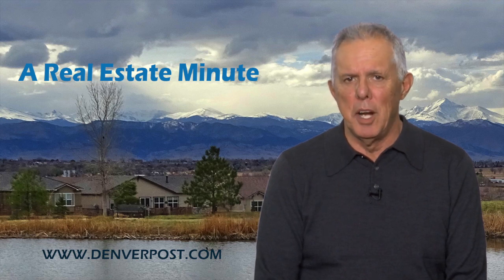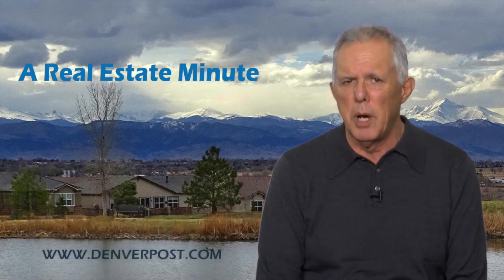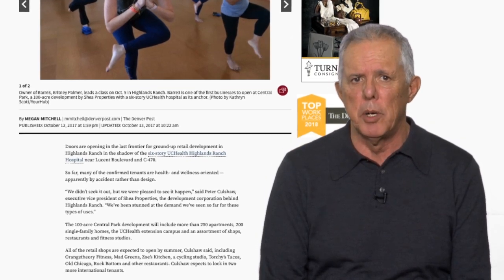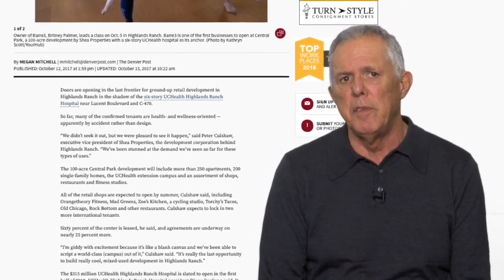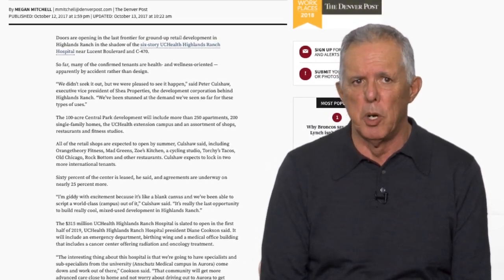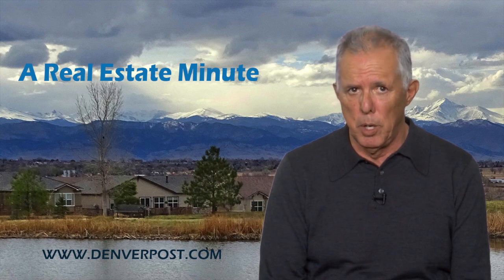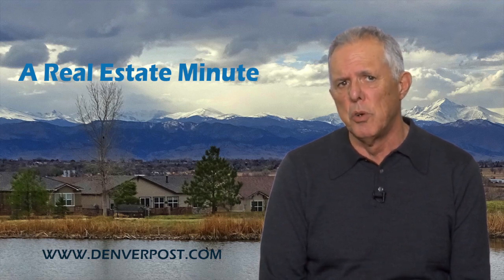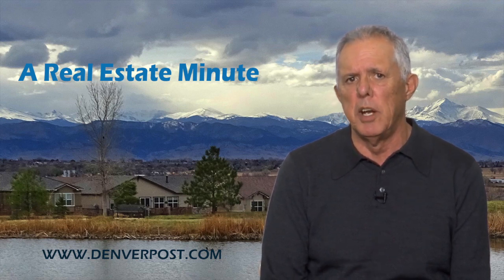Real Estate Minute: Castle Pines Valley by Lennar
A few miles south of Highlands Ranch, it’s been over a decade since Castle Pines – the exits off I-25 on the way down to Castle Rock – offered any significant new-home opportunities for families in the mid-price range; but that’s changing now.  And today, Lennar Homes can give you a whole new way of looking at the Castle Pines area, from a vantage point just south of Castle Pines Parkway.  The city of Castle Pines is at work on a new area of parks and commercial offerings called Castle Pines Center; and closer to Castle Pines’ current King Soopers, you can tour Castle Pines Valley, with four Lennar show homes from two single-family collections, adjacent to the town’s award-winning Elk Ridge Park and American Academy charter school.

Prices start from the $550s – a real price that could deliver one of three ranch plans, along with six family-sized two-story designs.  All homes showcase Lennar’s ‘Everything’s Included’ approach to finish-and-trim options – higher quality standard features that anticipate options that typical buyers will generally always prefer.  That package includes ‘Home Automation’ using Amazon Echo technology.  When you walk into one master suite, you’ll be prompted to ask, “Alexa! Turn on Good Morning!” – then hear how the system would create a wake-up scenario from its many options.  Buy one of those homes, and Amazon techs will help you activate the system.

You can also tour Lennar’s SUPERHOME – six bedrooms, over 4,100 feet of finished space above ground – including a separate suite with one-car garage for your parents, or for a kid that’s come home to live.  One of Lennar’s early sales in Castle Pines Valley has been for a Superhome, to buyers with Florida in-laws that often visitor.  To reach, take I-25 south past C-470 another five miles to Exit 188, Castle Pines Parkway, and head west a half mile, past the Montessori School, to Lagae Road and turn south; or visit Lennar.com.